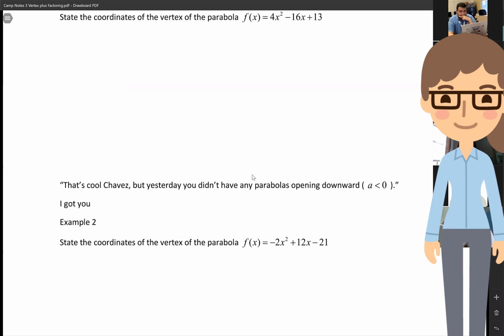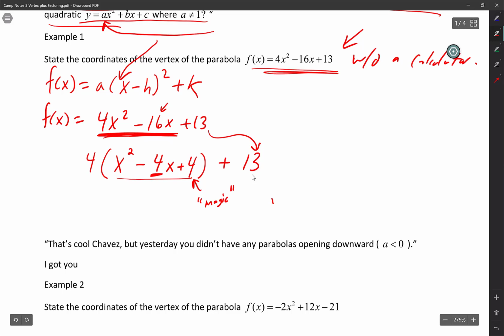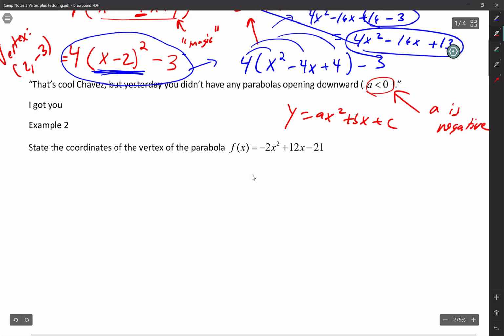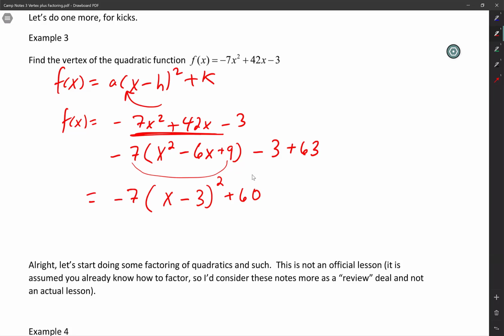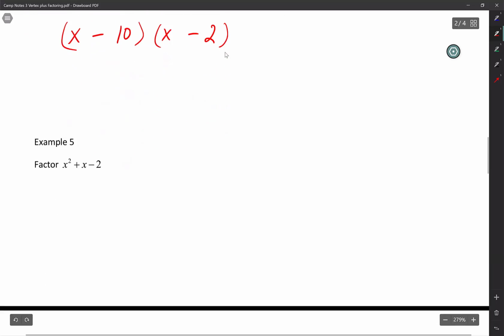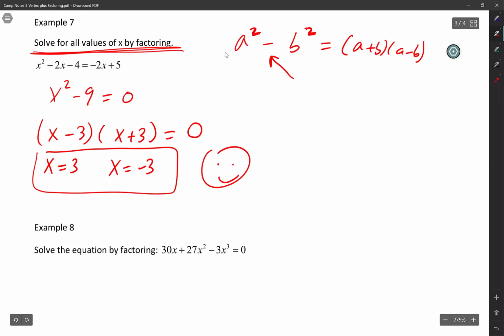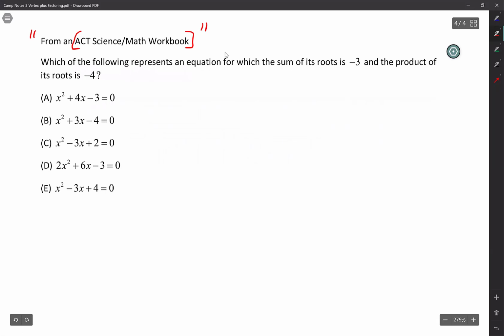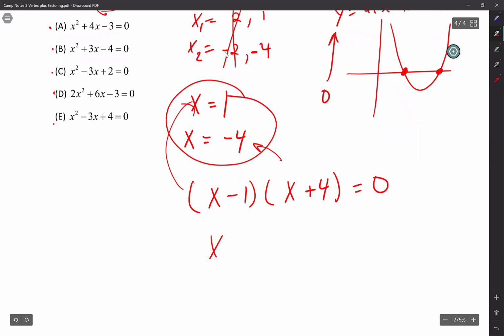Summer Math Camp Notes 3 Vertex Problems (Easy Type)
Attached are the Edited Notes from our Summer Math Camp.